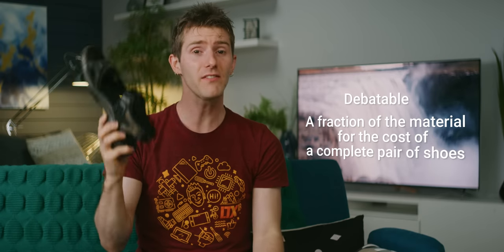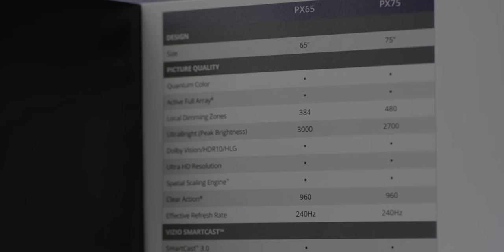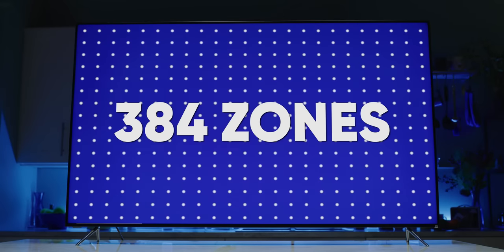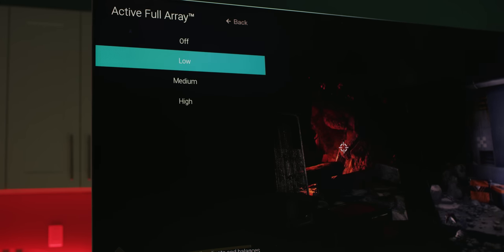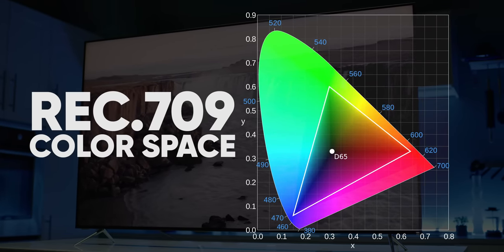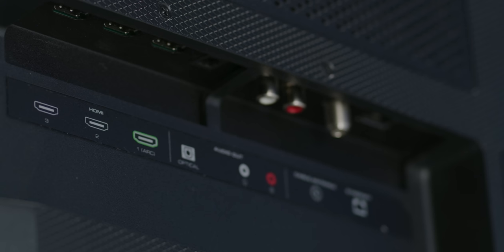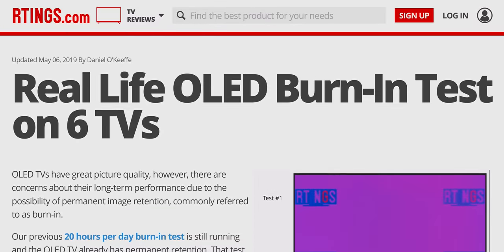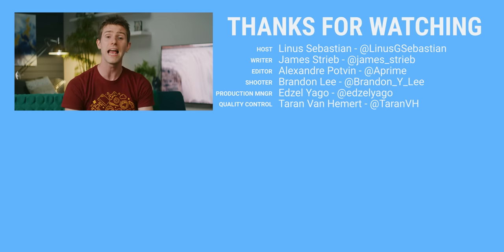The TV to Buy in 2019 - Vizio Quantum X Review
Check out the iFixit Essential Electronics Toolkit for more great tools!

Vizio’s flagship P-series for 2019 - the Quantum X PX65 - is a super bright (3,000 nits), 4K, HDR display with wide color gamut and an excellent game mode. What more could you ask for?